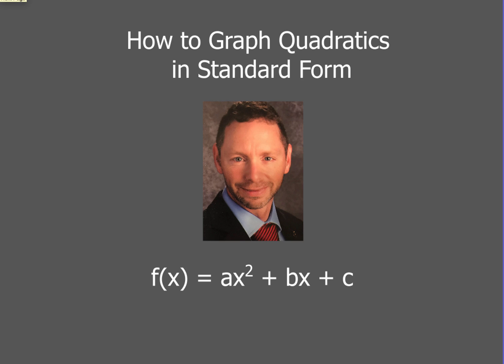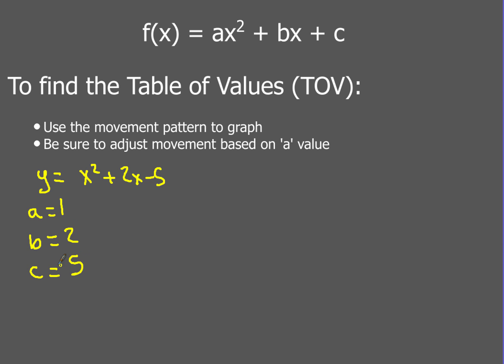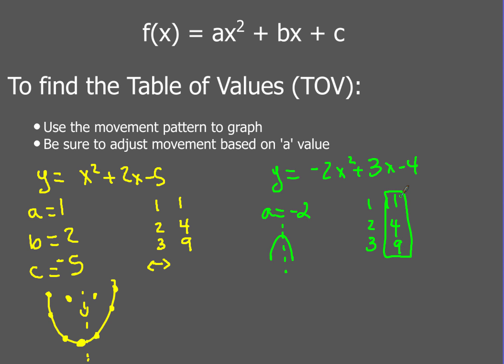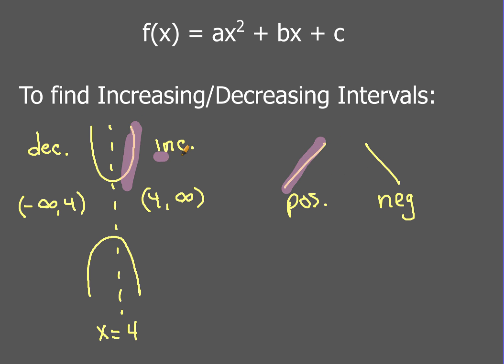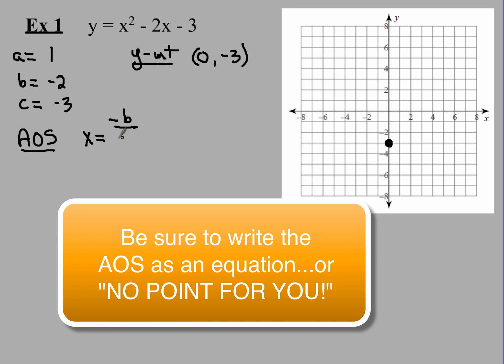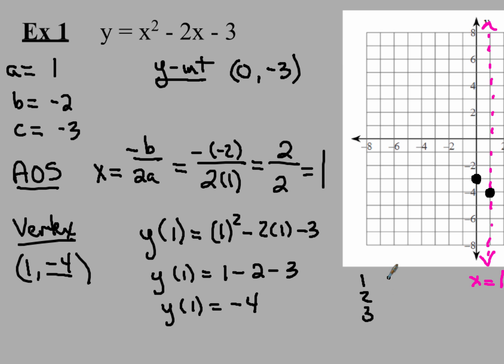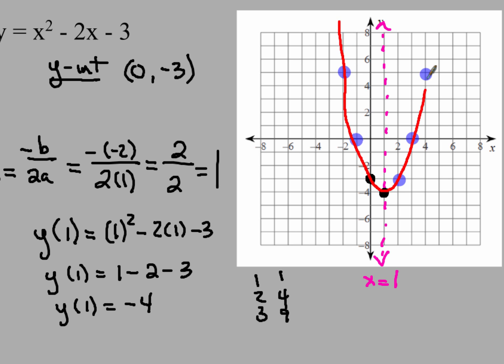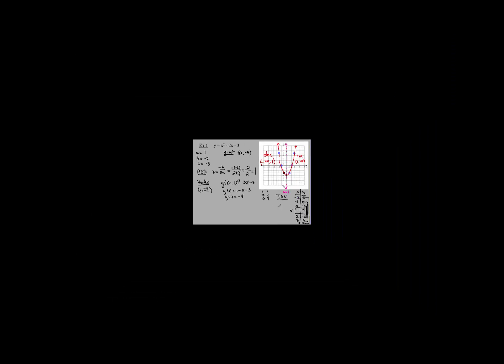How to Graph Parabolas in Standard Form Ex 1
How to graph parabolas in standard form. This video shows you how to find the y-intercept, determine the axis of symmetry (AOS), the vertex, intervals for increasing/decreasing, and the table of values (TOV) for a parabola that is in standard form. A movement pattern will be used to generate the TOV as well as the graph. Be sure to watch examples 2, 3, and 4 for more practice!